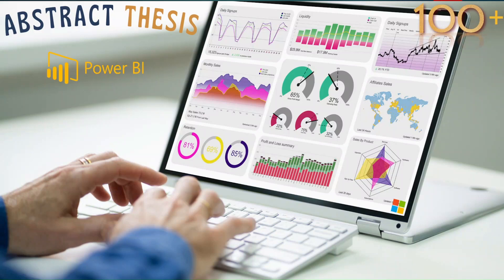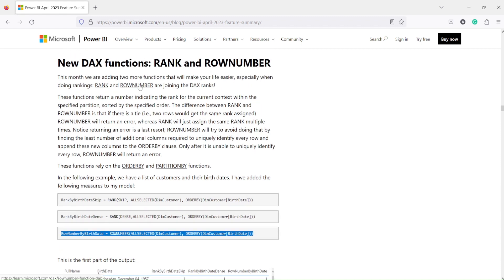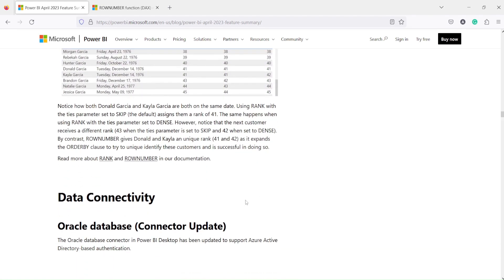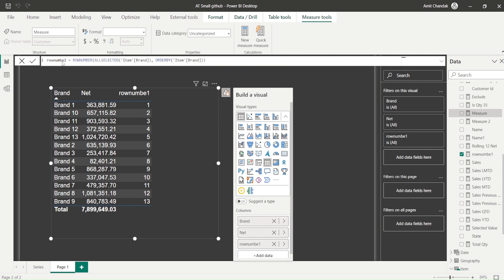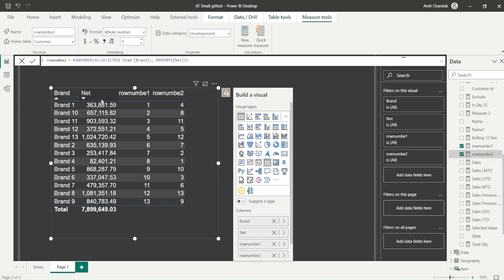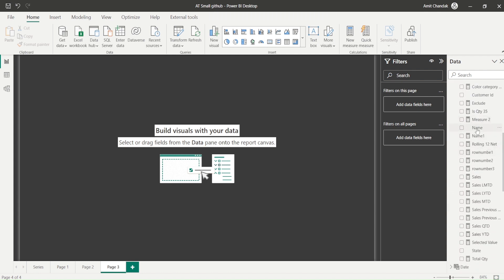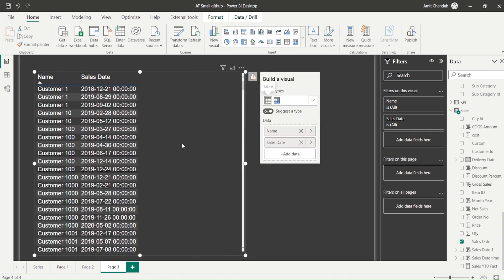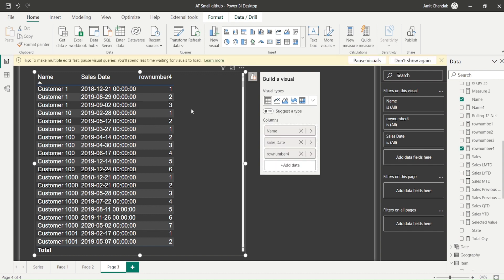Power BI - New DAX Function: Rownumber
In April 2023, Power Bi has released two new DAX functions and one of them is rank. This function is a continuation of the function released in Dec-2022, Index, Offset, and Window. How the Rownumber function is different from Rank function. In Rownumber function you can use a column, which you were not able to do in Rankx

00:00 Introduction and RowNumber Function
03:00 How to use RowNumber
07:00  More on of RowNumber